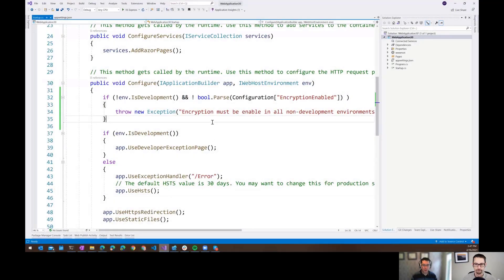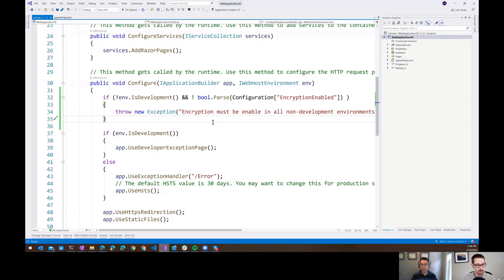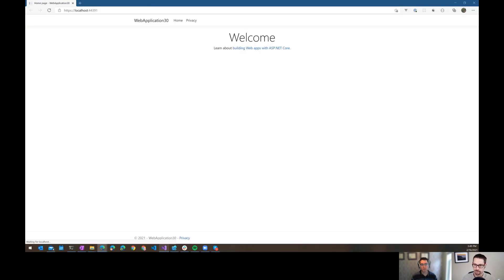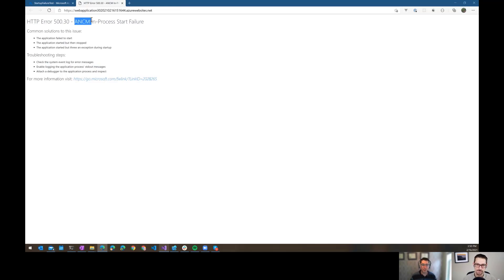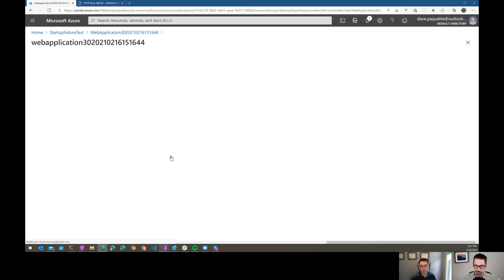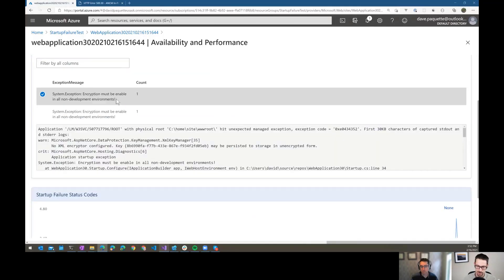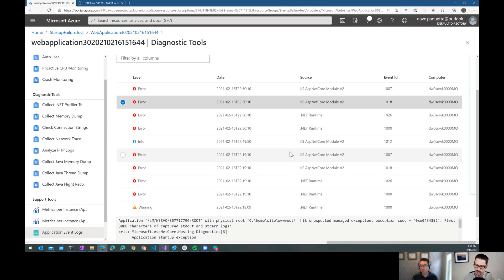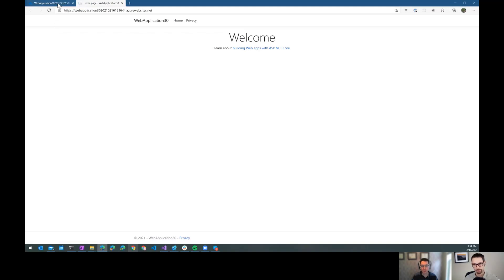Diagnosing ASP.NET Core Startup Issues in Azure App Service (#199)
Have you ever deployed an ASP.NET Core web app to Azure App Service and received the dreaded 'HTTP Error 500.30 - ANCM In-Process Start Failure' error. Well then this video is for you. Fortunately App Service Diagnostics provides some useful tools for digging into those errors and actually getting to the root of the problem.